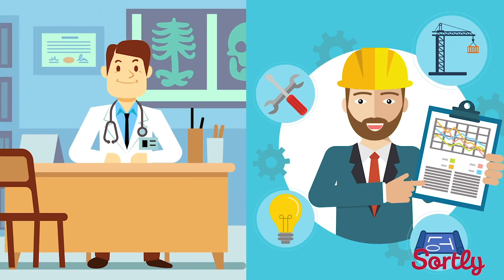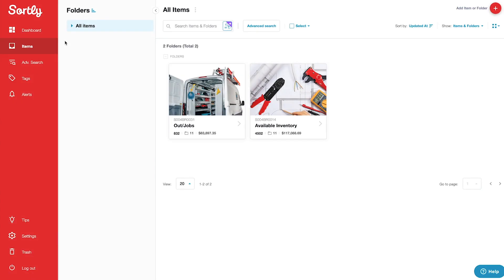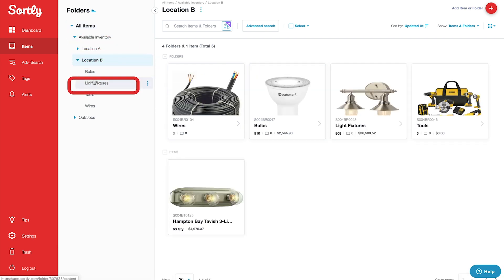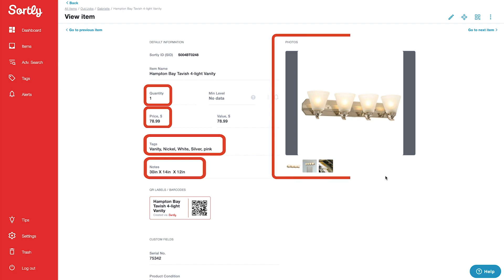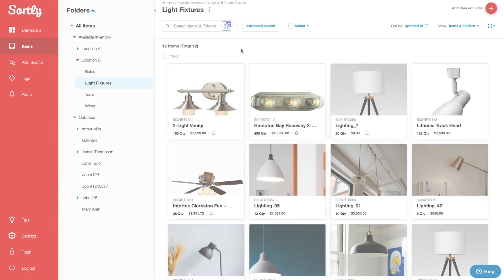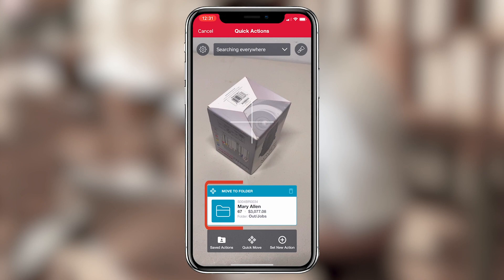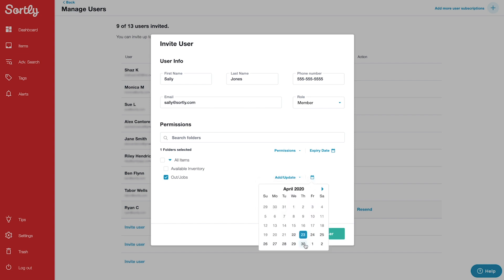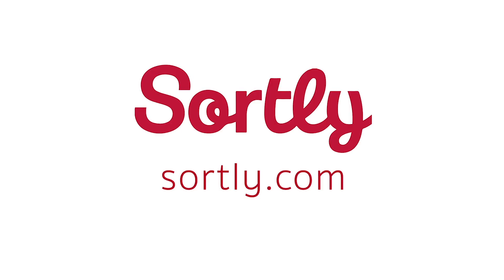How Sortly Works | Sortly Inventory Management System Overview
In this high level overview, we'll cover:

- How Sortly is set up
- Default fields and adding photos
- Adding custom fields to track your specific business needs
- Linking QR labels and barcodes
- Using the mobile app to scan, move, and edit items
- Setting alerts for items about low inventory, expiration dates, etc.
- Account and sharing permissions
- Exporting and reporting via CSV or PDF